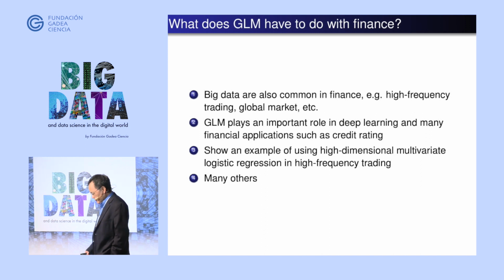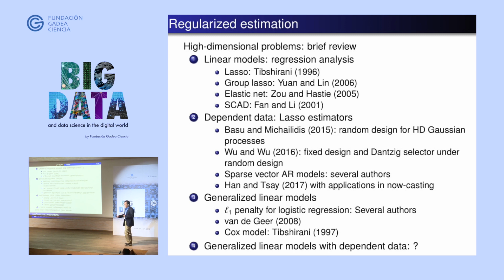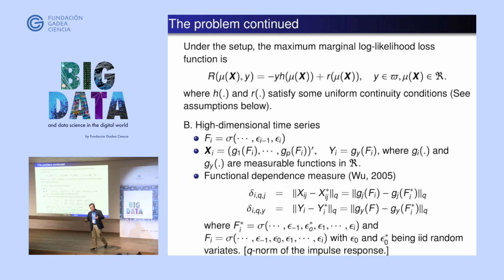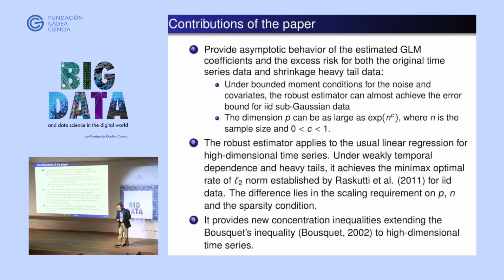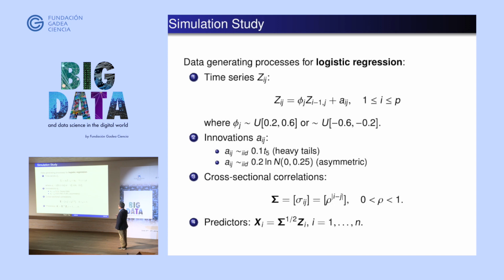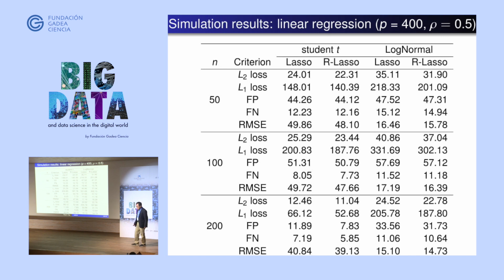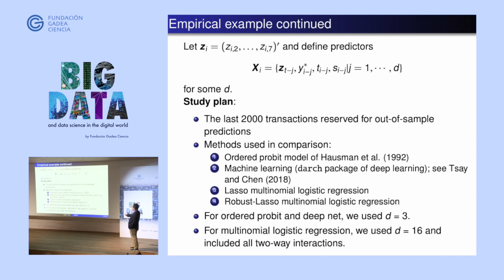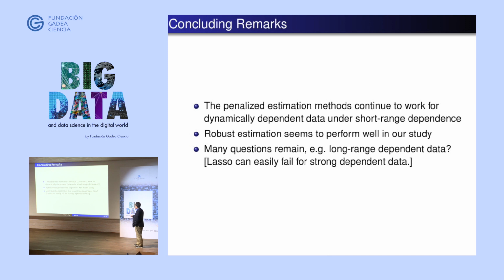Big data Madrid 2018: Ruey Tsay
Ruey Tsay

H.G.B. Alexander Professor of Econometrics and Statistics. The University of Chicago Booth School of Business. Chicago, IL, USA

Se entiende por Big Data el tratamiento de enormes conjuntos de datos que con los métodos tradicionales de almacenamiento, acceso y análisis serían inviables. Big Data es sin duda un tema que está empezando a revolucionar diversos aspectos de nuestras vidas. En este simposio, dieciséis investigadores, líderes mundiales en el tema, pasarán revista a la actualidad con especial énfasis en aquellas aplicaciones orientadas a atender las principales demandas sociales. El acto se plantea como una reunión interdisciplinaria de expertos provenientes de los campos de las Matemáticas aplicadas, la Inteligencia artificial, la Ciencia de datos, el Aprendizaje automatizado, las Operaciones de investigación y la Estadística.